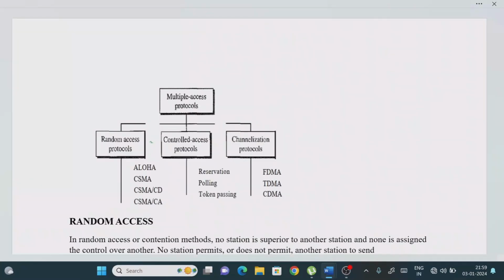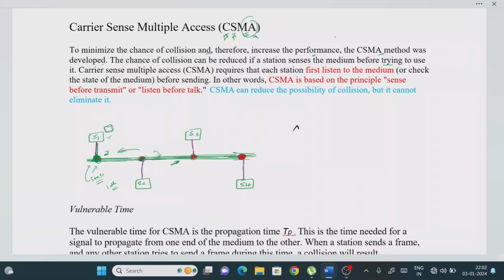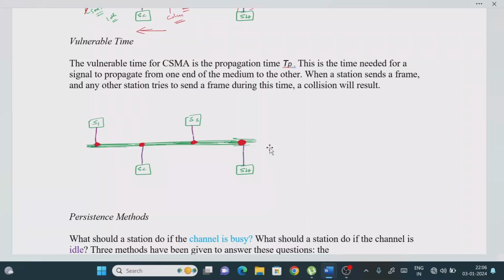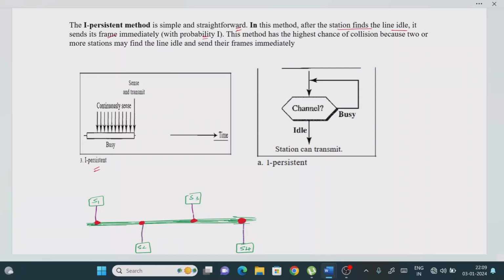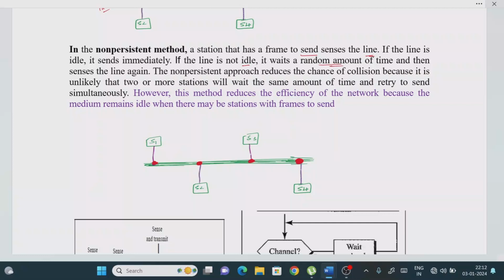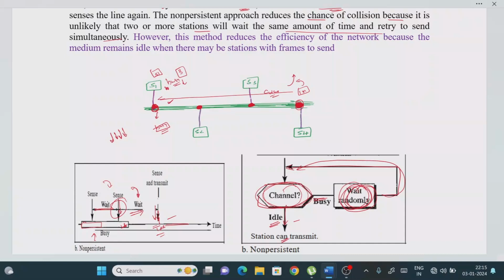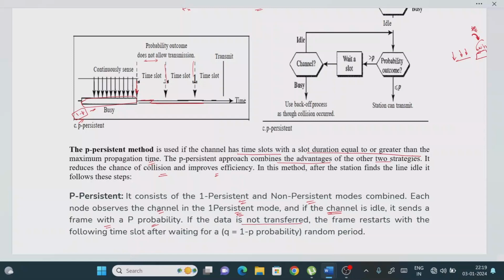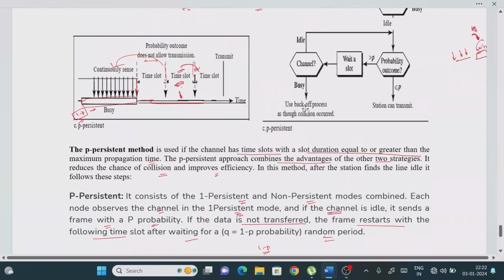Random access protocol- CSMA & Persistent Methods | 1 Persistent | Non-Persistent | P persistent